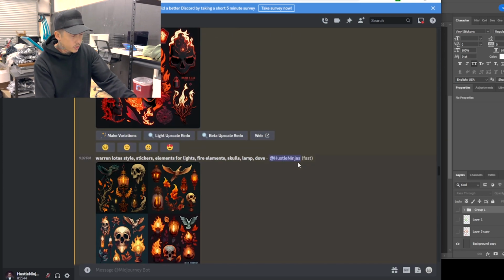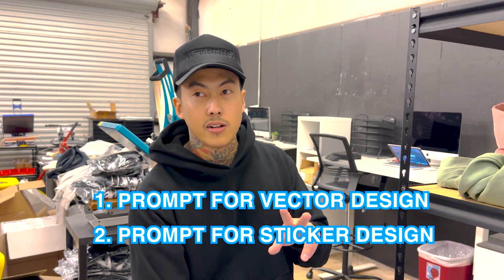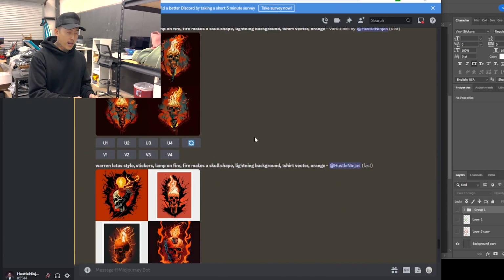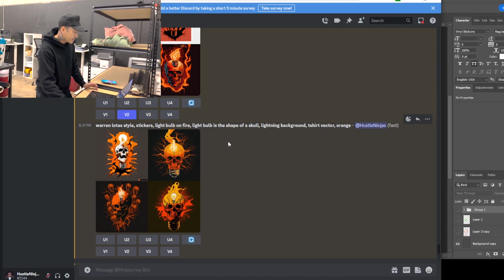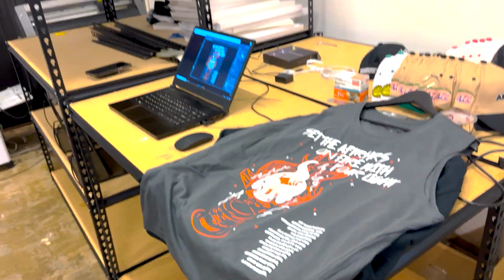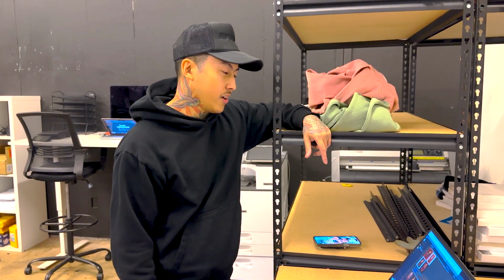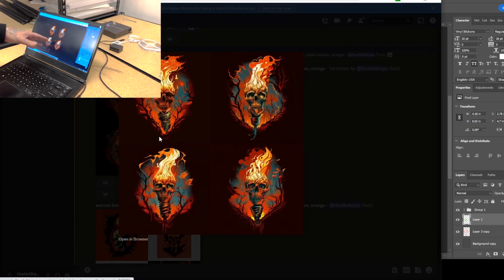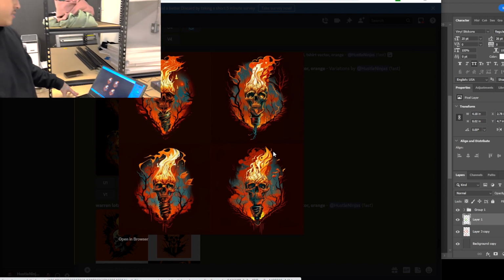HOW TO USE MIDJOURNEY AI TO DESIGN CLOTHES FT. HUSTLE NINJAS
Are you looking to take your clothing brand to the next level? Look no further than Midjourney AI! In this video, we team up with HustleNinjas to show you how easy it is to use Midjourney AI to create stunning graphics for your clothing line.

With Midjourney AI, you can create unique designs that are perfectly tailored to your brand's style and aesthetic. Whether you're looking for abstract patterns or intricate illustrations, Midjourney AI has got you covered. Plus, with its intuitive user interface, you don't need to be a design expert to create amazing graphics.

In this video, we'll walk you through the entire process of using Midjourney AI to create graphics for your clothing brand. From choosing the right template to customizing colors and elements, we'll show you how to create designs that will help your brand stand out from the crowd.

So what are you waiting for? Watch this video now to learn how to use Midjourney AI to take your clothing brand to the next level.

MIDJOURNEY ARTWORK CLOTHING BRAND, MIDJOURNEY AI, DESIGN CLOTHING BRAND, DESIGNING CLOTHES AI, AI DESIGNS CLOTHES, MIDJOURNEY AI CHAT GPT CLOTHES, HUSTLE NINJAS